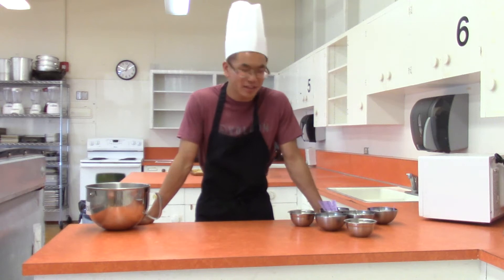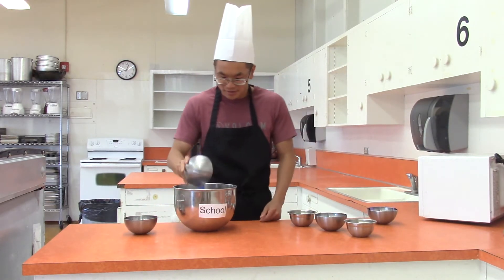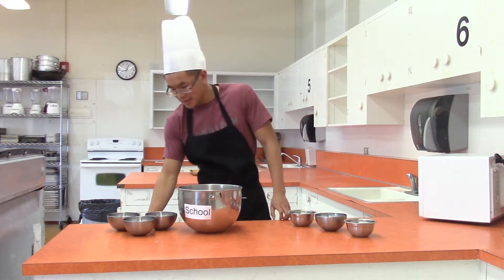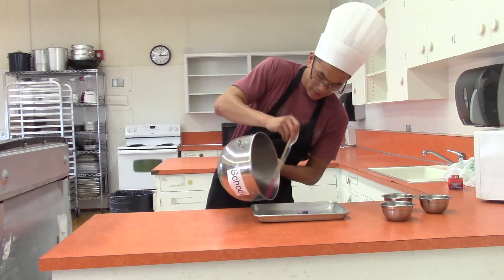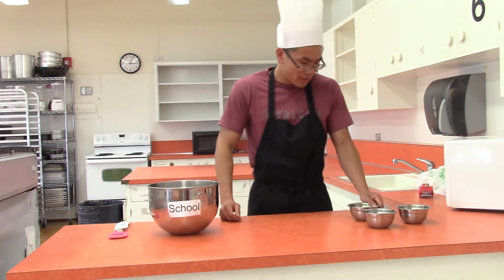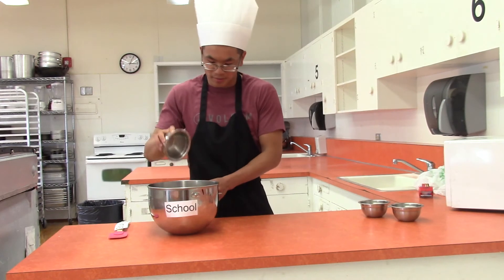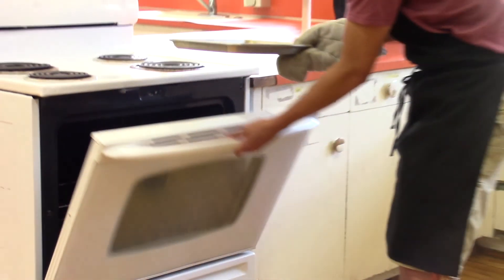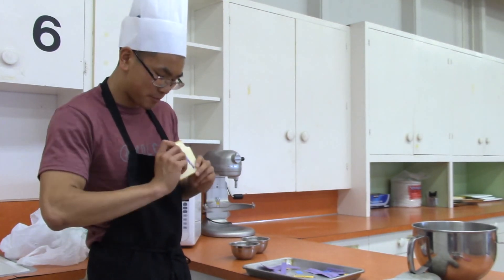Chef Alan's Cooking Show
Today Chef Alan teaches you how to make a simple dish: good grades. If done correctly it will make your parents proud.